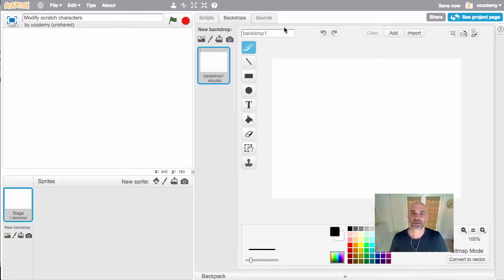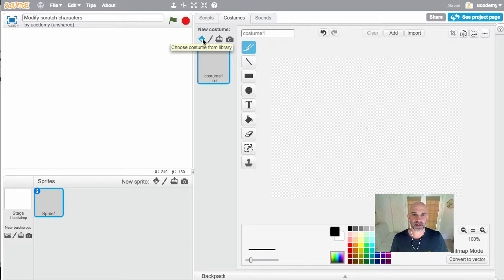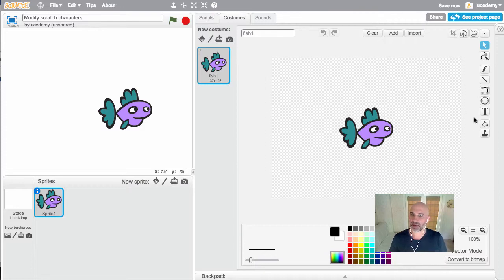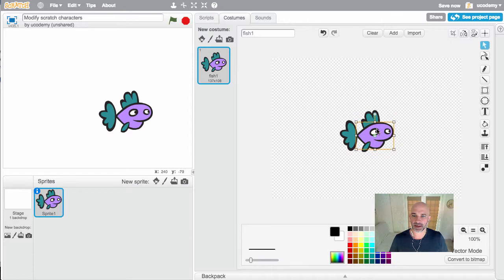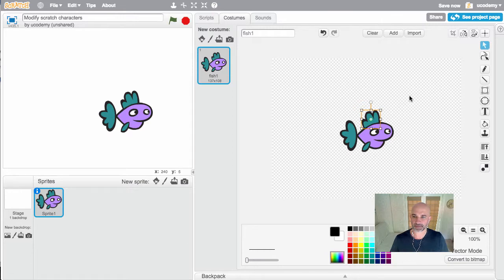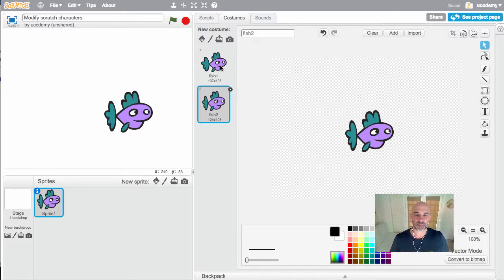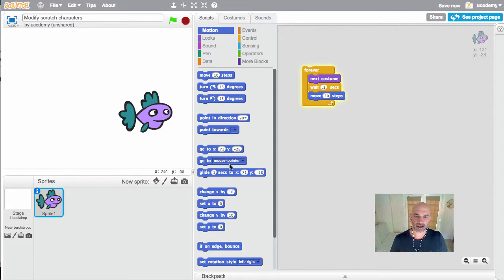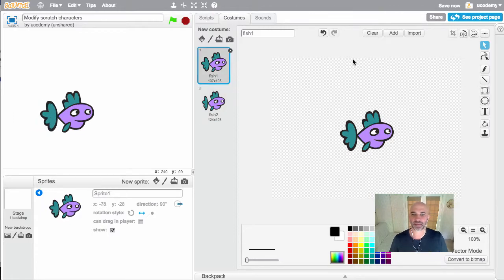Stop frame animation - modify scratch images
This tutorial walks through how to modify existing scratch vector images and create your own animation frames.